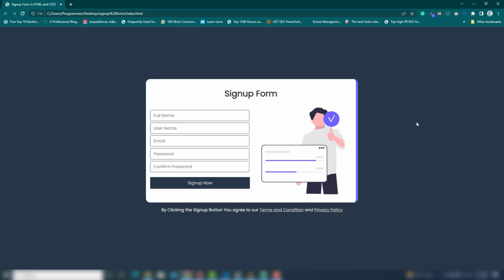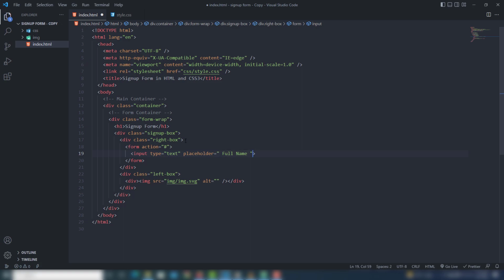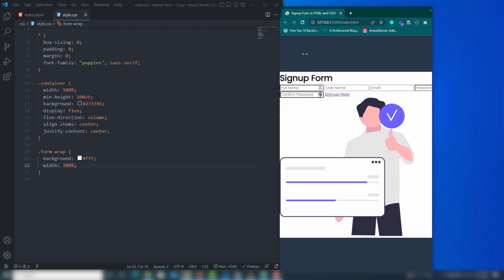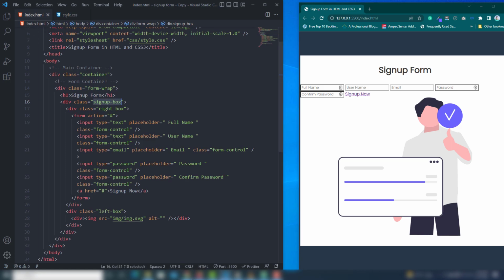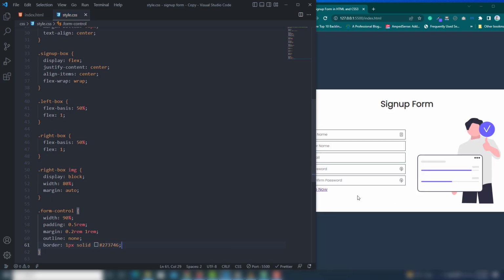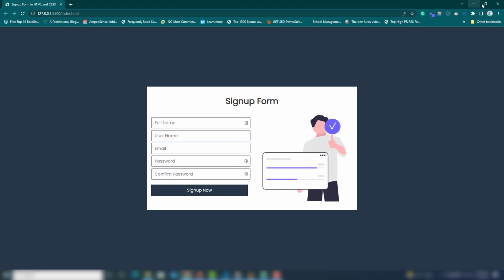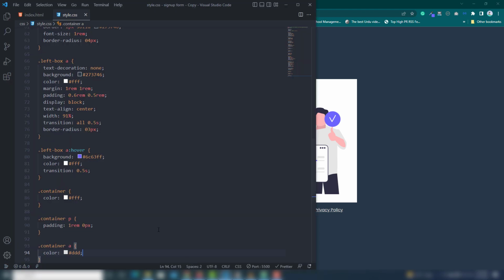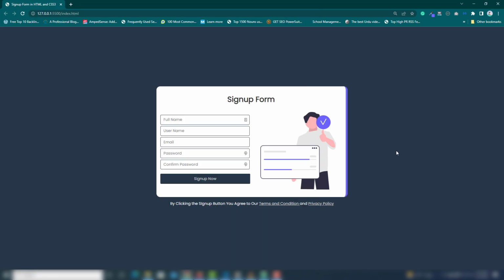Responsive Signup Form in HTML and CSS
In this tutorial we will learn How to Make Responsive Signup Form in HTML and CSS. inside the project, I've used HTML to make structure of the page, then I've used CSS3 to design it.

Also Inside the project, I've used Image in the right side. So, You can watch the complete tutorial to learn it step by step with practically.